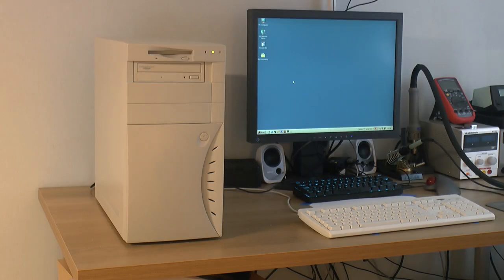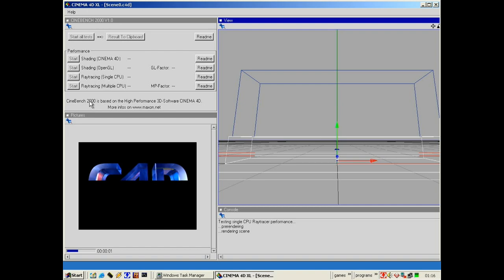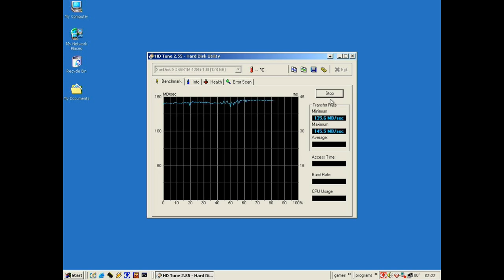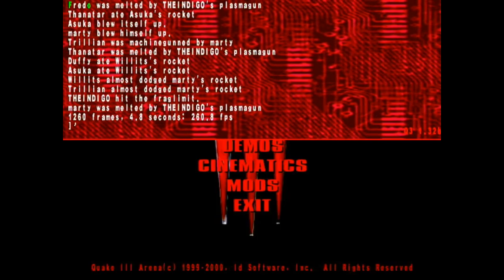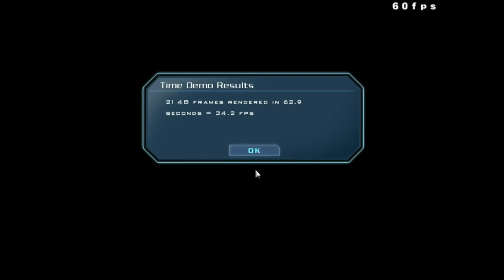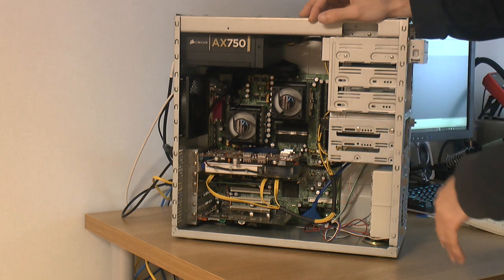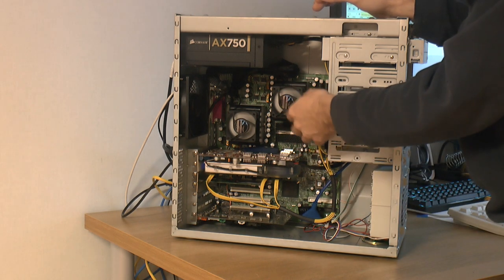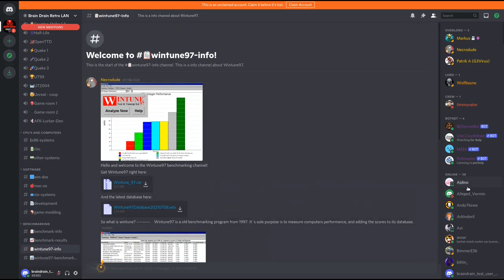Dual Athlon MP build part 3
In this video I will benchmark the Tyan S2466 Tiger MPX motherboard used in my Dual Athlon MP build.